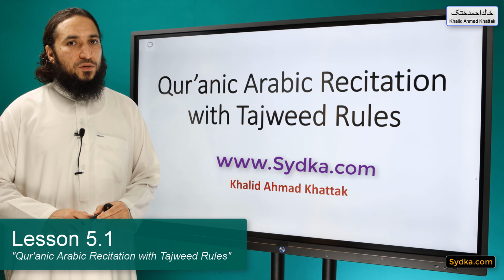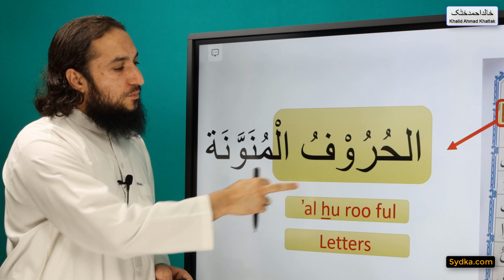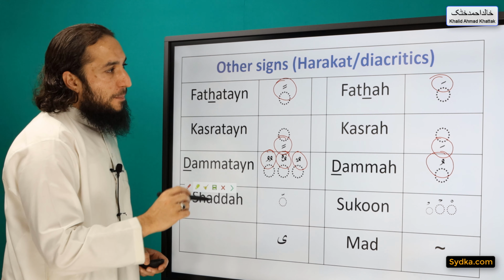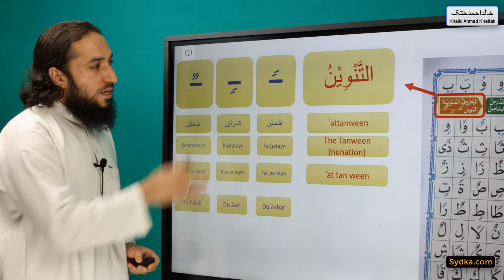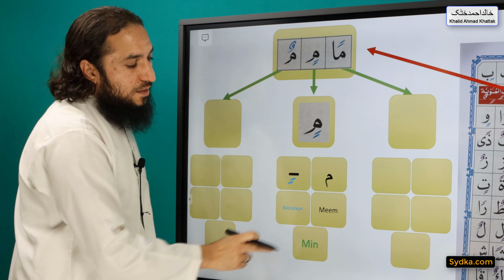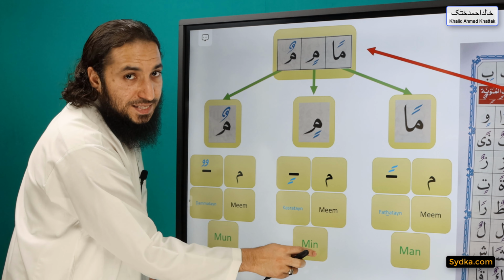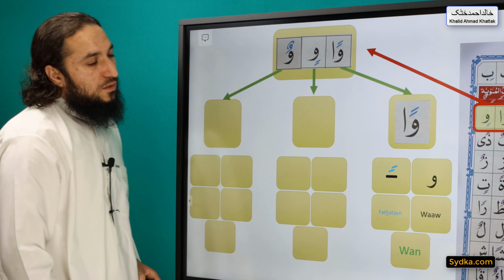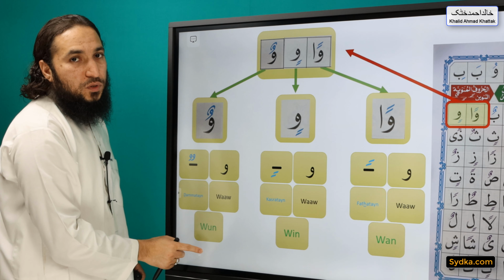5.1 - "Qur'anic Arabic Recitation with Tajweed Rules" - Letters with Tanween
5.1  - "Qur'anic Arabic Recitation with Tajweed Rules" - Letters with Tanween